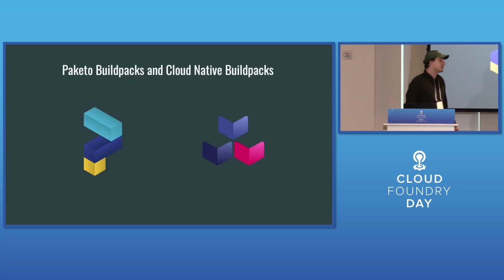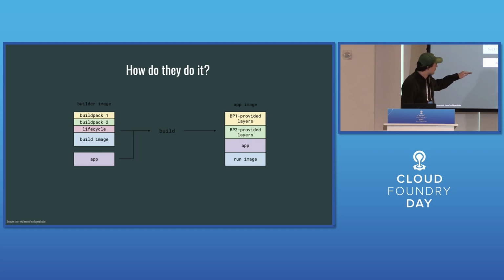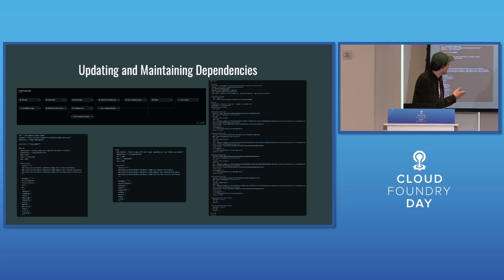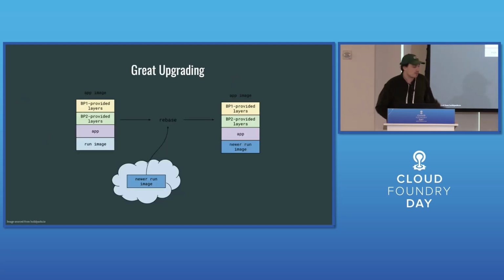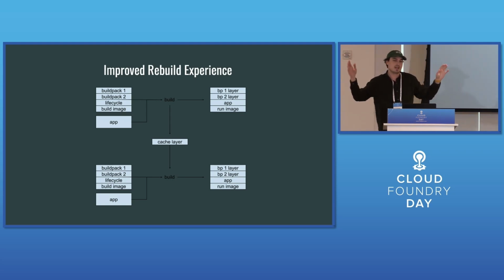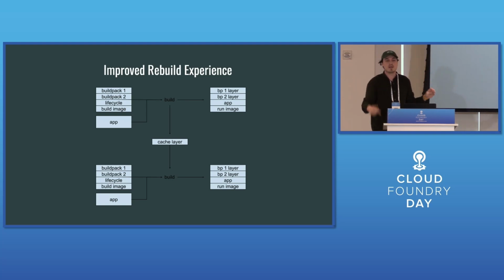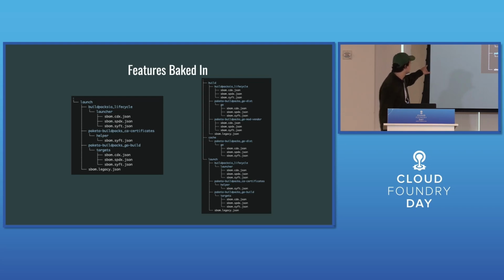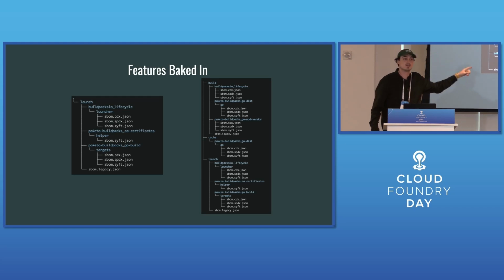What It Takes to Make and Maintain a Buildpack and Stacks - Forest Eckhardt, VMware Tanzu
In order to have a successful well crafted buildpacks a lot of design concerns and automations need to be handled. It then requires monitoring and upkeep to ensure that buildpacks users are getting the best outcome when they use them. However, because that burden is dealt with by the buildpack team it offloads that work from the user that just wants to create high quality, optimized, reproducible app images.

In this talk we will discuss what it takes to make and maintain buildpacks and stacks and how buildpacks offload a huge amount of work for the user by doing the following. Setting up stack automation to ensure that all operating system packages are up-to-date or dependency automation to ensure all of the dependencies that are pulled in by the buildpacks are up-to-date. Devising solutions for clever language specific caching of not only downloaded dependencies but also ways of caching intermediate build artifacts or packages pulled in while building applications to make the rebuild process even faster. The inclusion of SBOM scanning and cataloging during the build process allows for a more in-depth accounting of the dependencies that are actually contributing to your image.